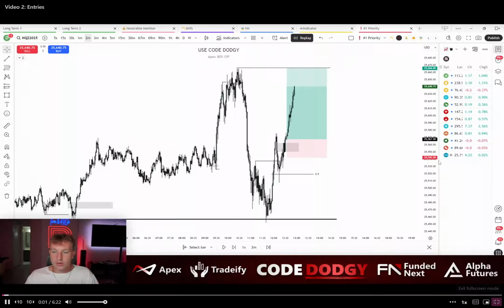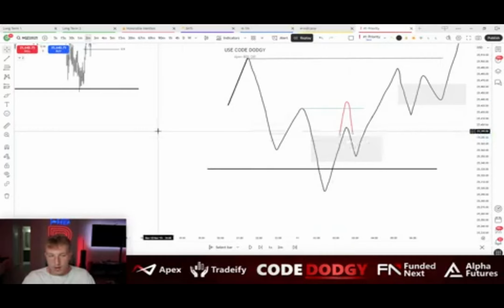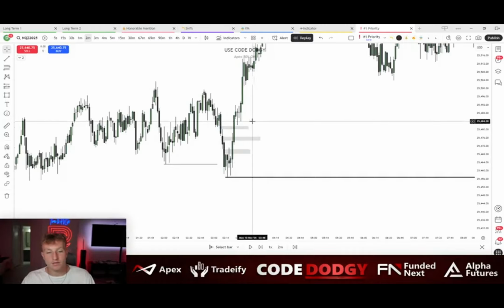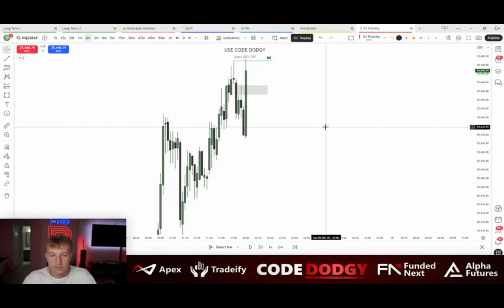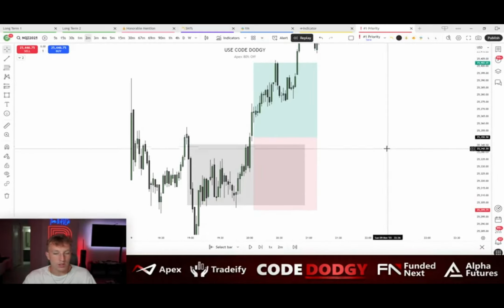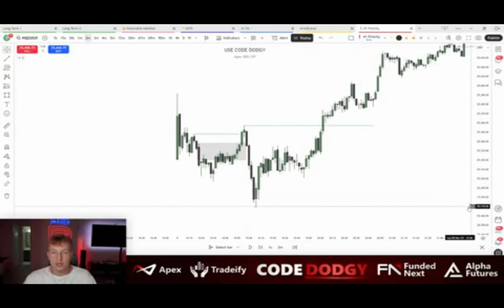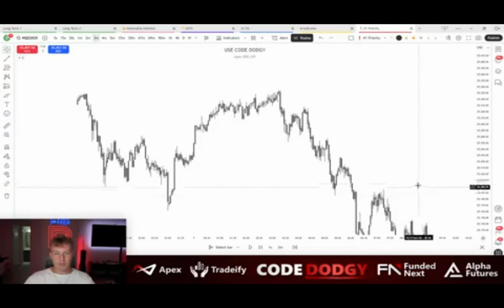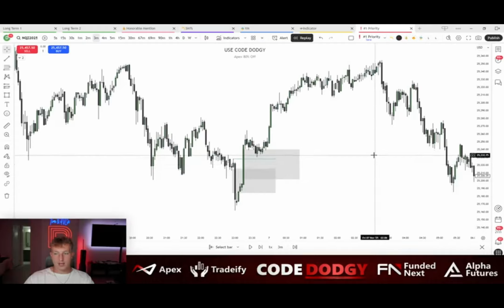Video 2 Entries